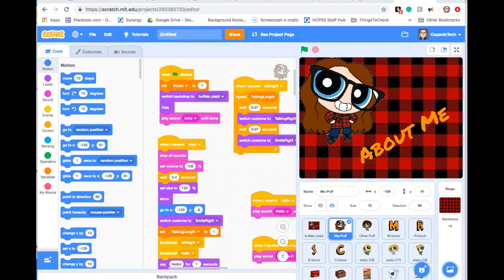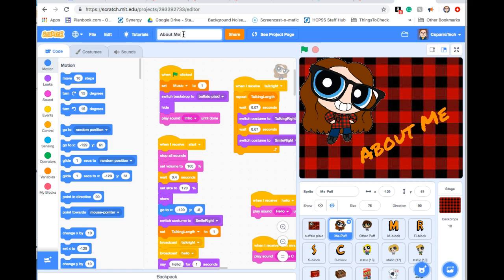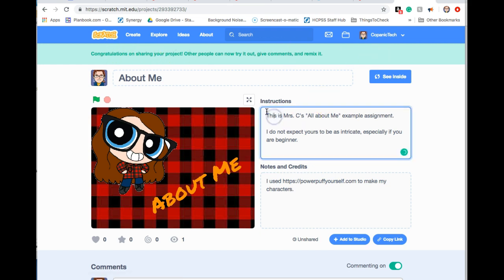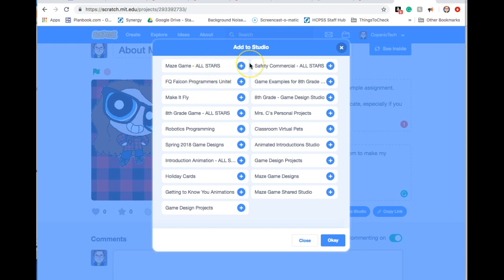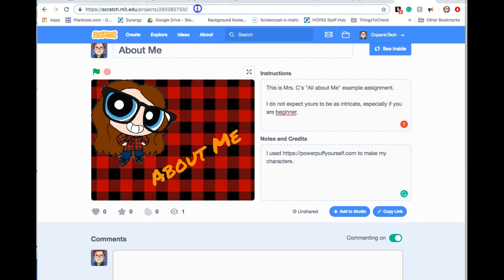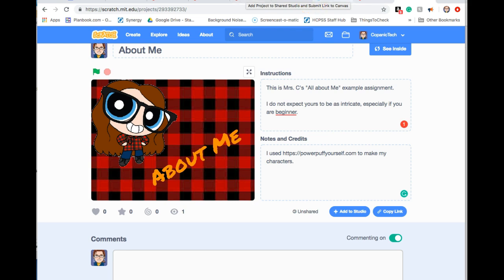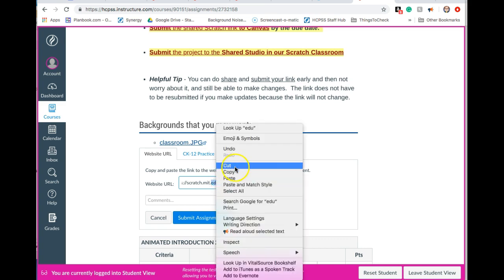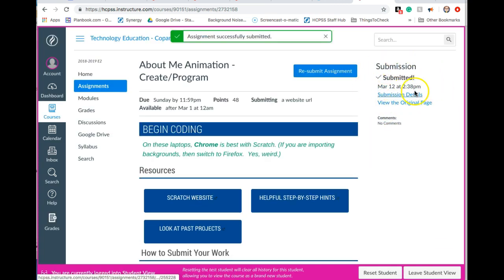Scratch - Submitting Projects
How to share you project, submit it in Canvas, and add it to the Shared Studio.